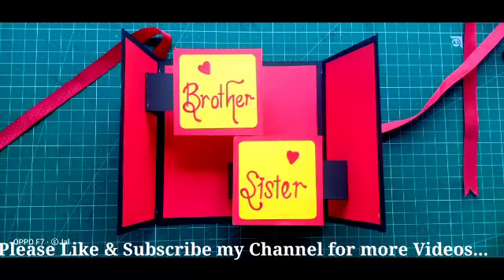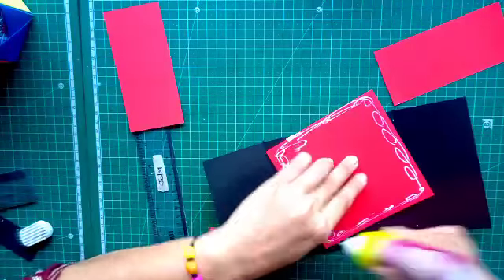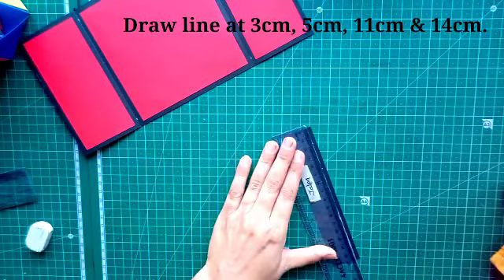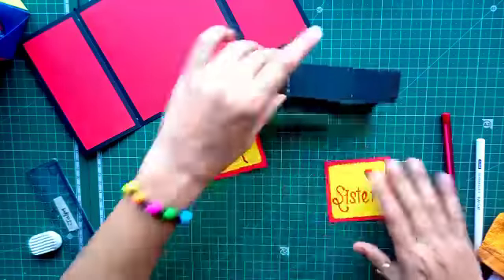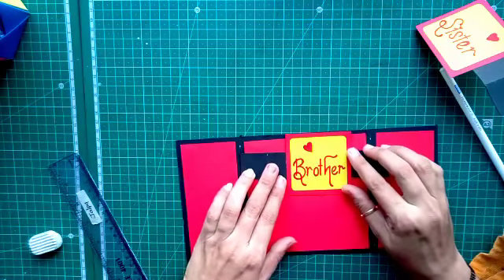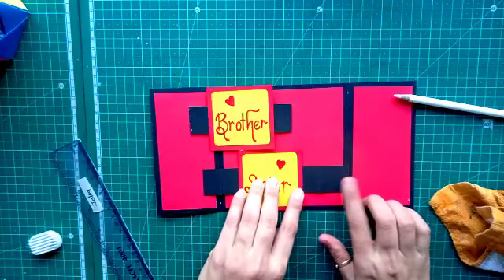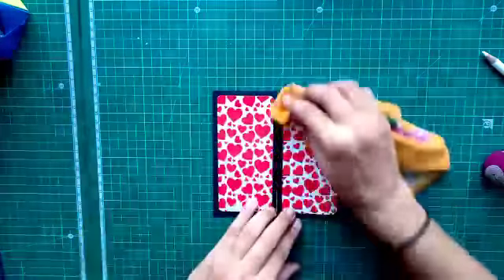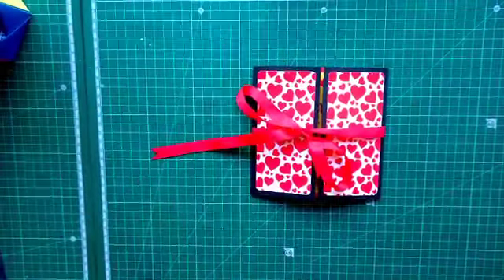Floting Crad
Paper Craft